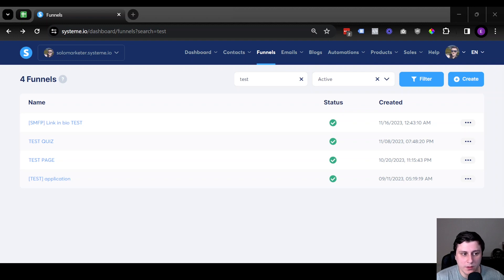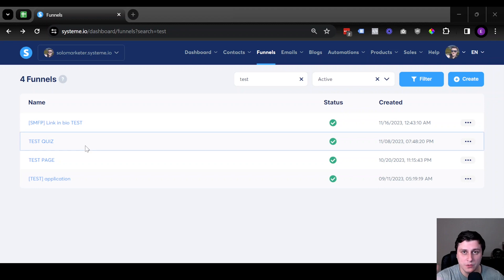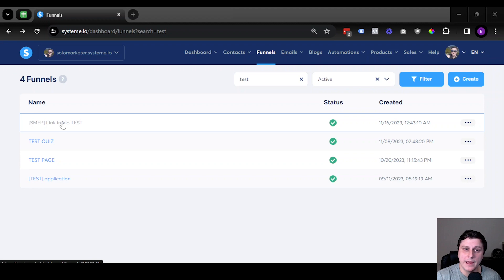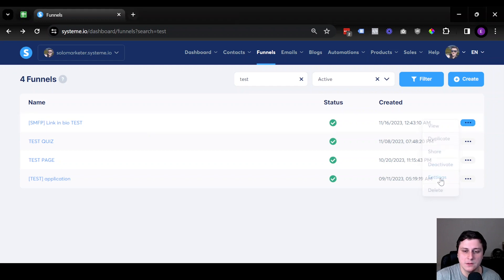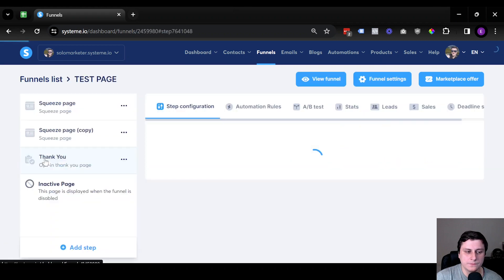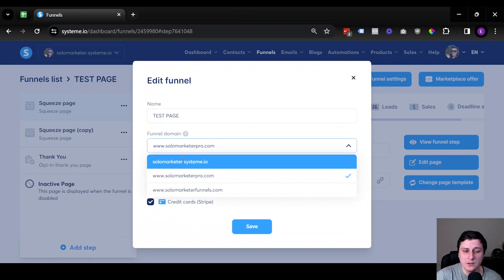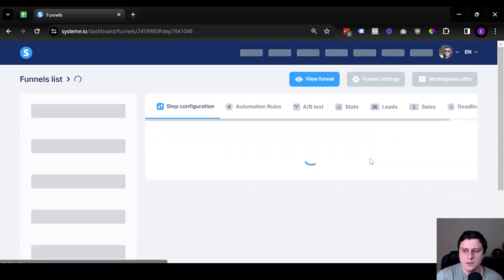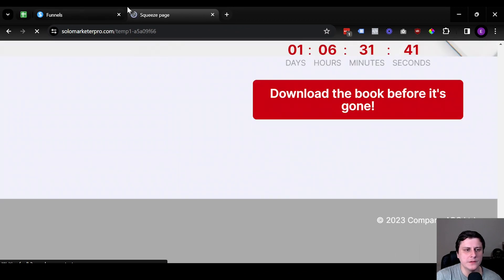How to change your Funnel Domain on systeme.io (2 Best Ways)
Claim your sales funnel template which includes:
✅ Course template
✅ A to Z setup explainer video

In this video you'll learn:
** How to change your funnel domain from the main funnel menu
** How to change your systeme.io funnel domain in the individual funnel settings.